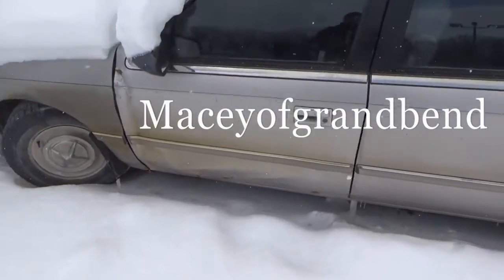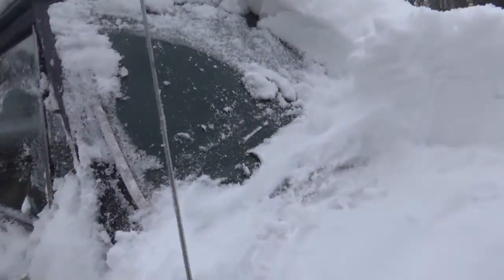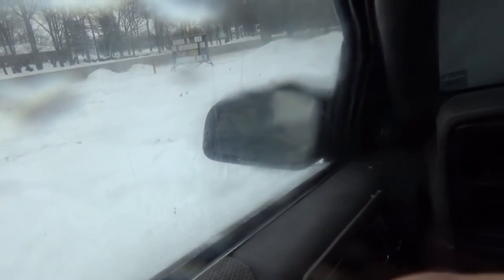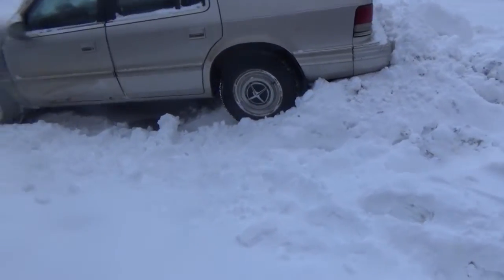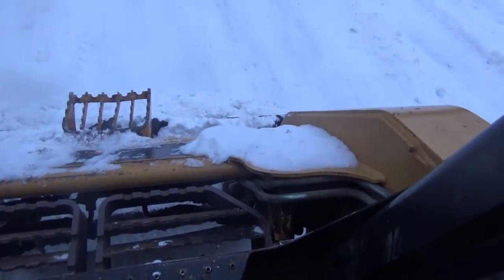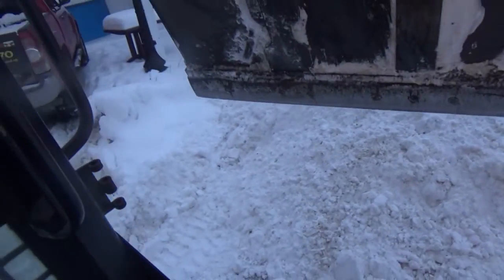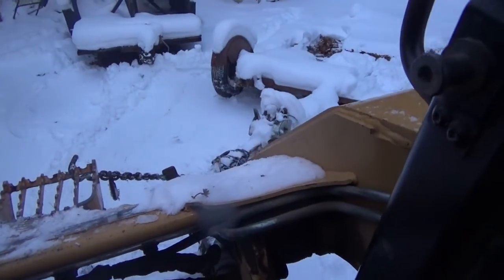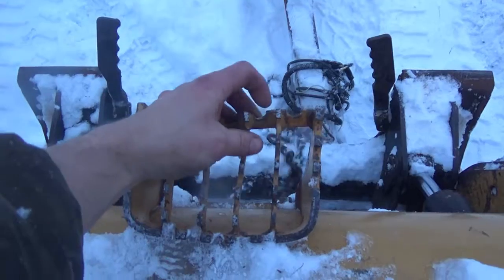dig out the car dollie to use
Description Starts with one thing than why stop there lol ! cheers